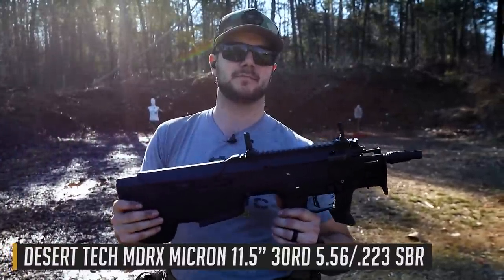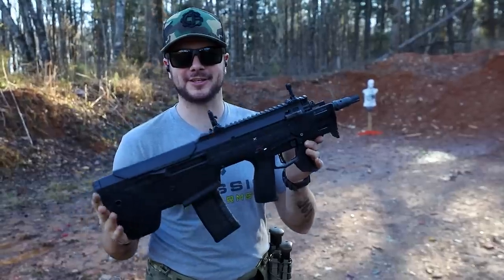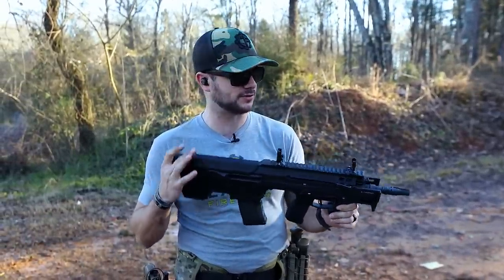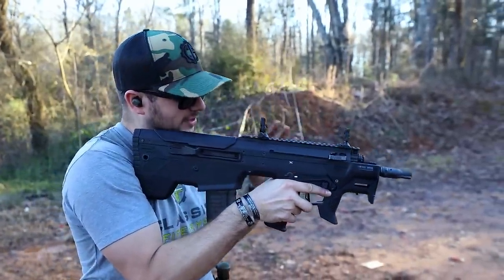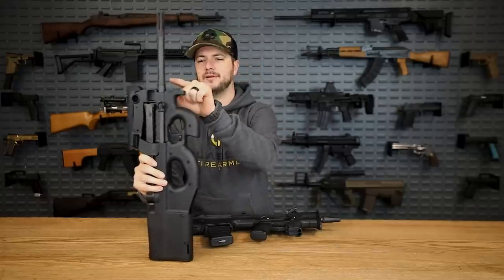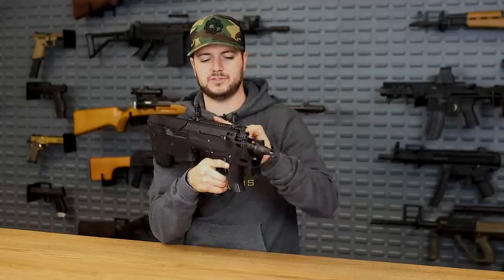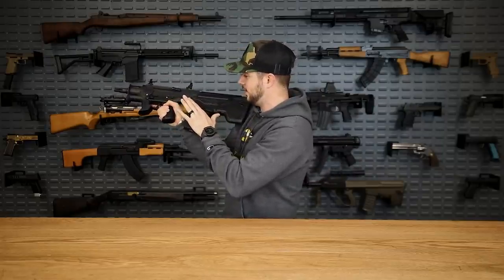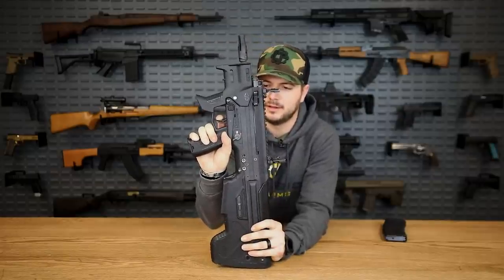The Shortest Rifle In The World (Desert Tech Micron)